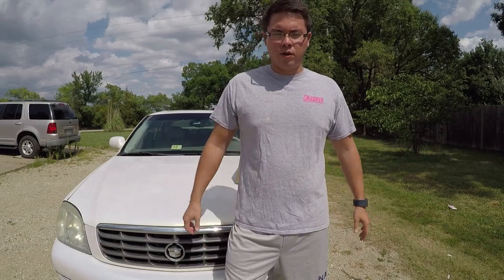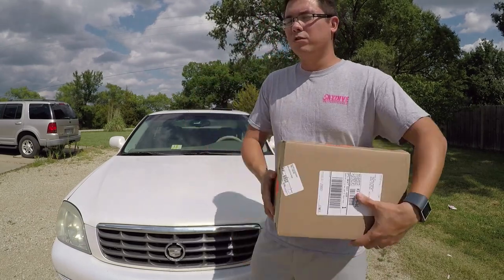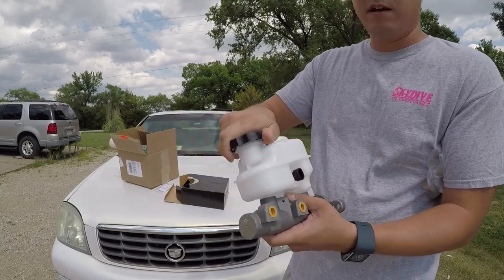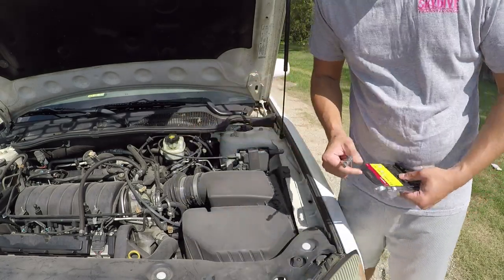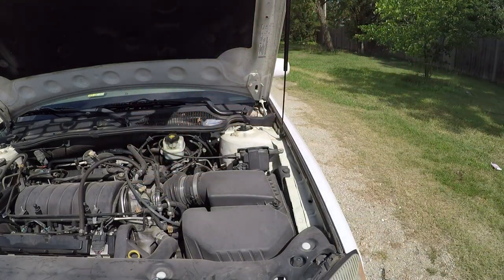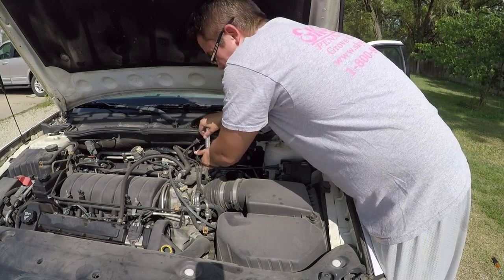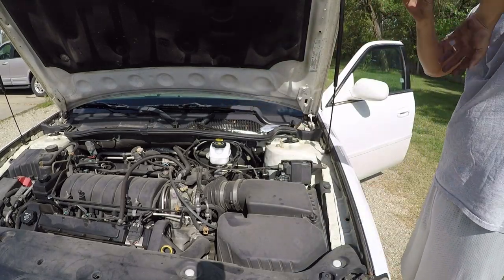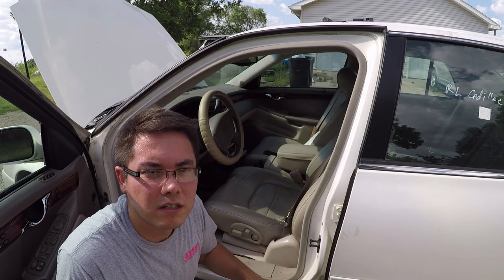How to Replace Brake Master Cylinder - A Step by Step Guide and How They Work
This video shows how to replace a master cylinder on my General Motors 2004 Cadillac Deville after my brake pedal was going to the floor. To put it simply, one day while driving home from work, my brake pedal seemed as if it was traveling further in order to successfully apply the brakes. I later realized that I needed to replace my master cylinder because my brake lines didn’t seem to have a leak and therefore there had to a be a malfunction with the master cylinder. I simply ordered a new one from Amazon (after verifying it was a fit for my Cadillac) and once it came in the mail, I made this video showcasing: removing the old one and installing the new one. The process was very simple as it only took removing the two mounting bolts and also removing the front brake line and the rear brake line. If yourself having to push the brake pedal all the way to the floor to stop, you most likely have a brake line leak or a master cylinder problem. In the video, I explain how the master cylinder works and even somewhat show how to bleed the master cylinder. Of course, I’ve included descriptions for everything I used because I know how helpful that is for me when I’m watching how to videos. I hope you enjoy and if you like the video make sure to press the like button and if you like how I make my videos, subscribe to my channel and turn on notifications so you are notified everything a new video is posted. I hope this video makes it to the top ten master cylinder list!

Here is the list of products as available on Amazon (I live in a small town in Kansas and Amazon is pretty much where I purchase everything…) These are Amazon affiliate links which means that if you buy something I get a small amount and that helps to keep my videos going and purchase things like tripod, camera batteries and memory cards, tools, etc.) Keep in mind that I am an Amazon Prime Member and therefore some prices may differ slightly because of that.

Dorman New Brake Master Cylinder
1. $87.21– New Brake Master Cylinder

Other Mentioned Products
2. $44.95 – Craftsman 9 pc. Standard and Metric Flare Nut Wrench Set

3. $10.08 – Stanley ½-inch ratchet

4. $63.99– Neiko Deep socket set

5. $19.99 – HFS Brake Bleeder & Vacuum Pump Kit

If you liked my video and want to see everything I post:
3. Give the videos you like a thumbs up
5. Share with others